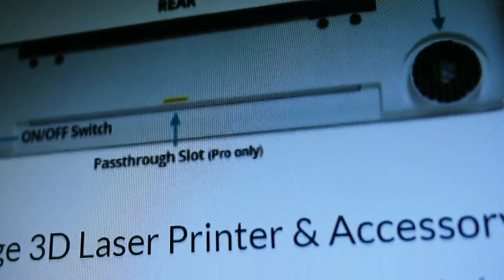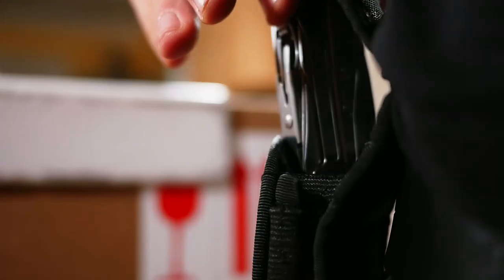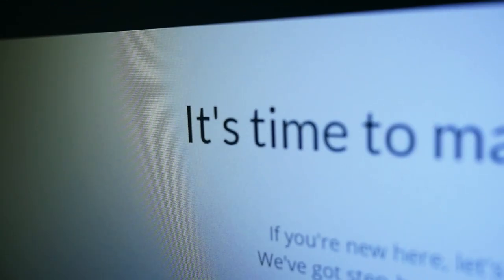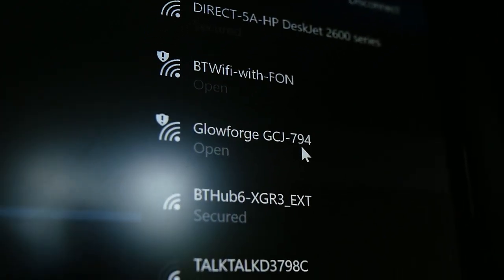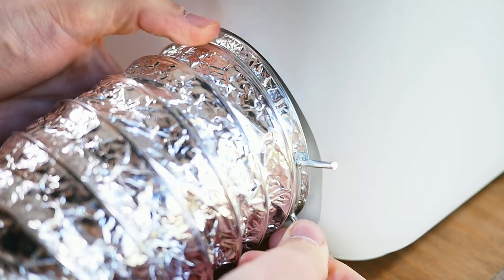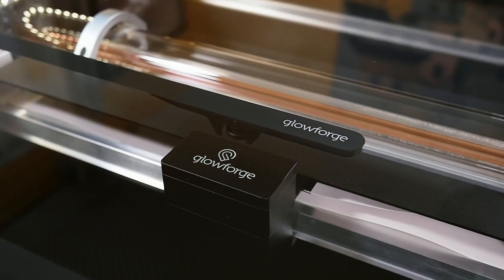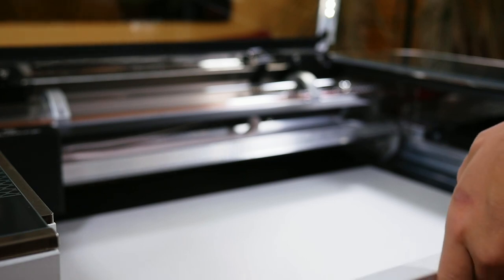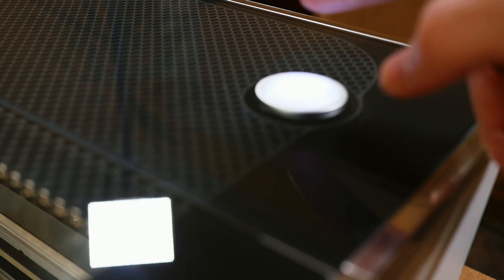Glowforge Full Setup Guide From Box To First Cut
This video is all about setting up a Glowforge form the box to the first cut. A step by step guide to show you how one of the most user-friendly laser cutters works.

Any Questions you have please leave them in the comments and I'll do my best to get back to them asap or even make a video if it's a difficult topic to explain.

Thinking of buying a Glowforge?
Use this link to save up to $500